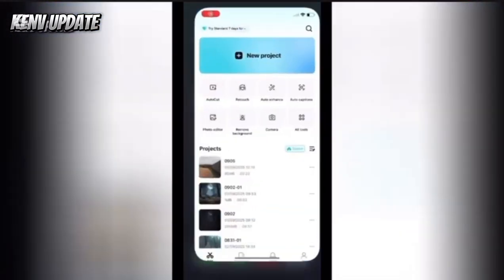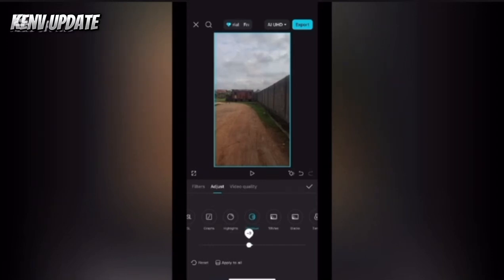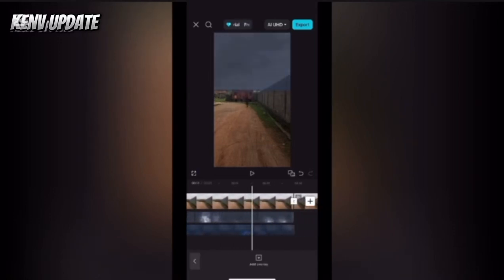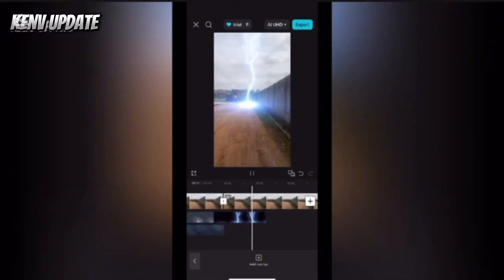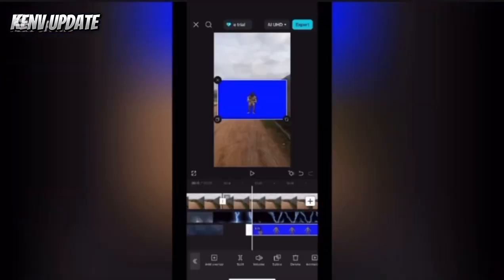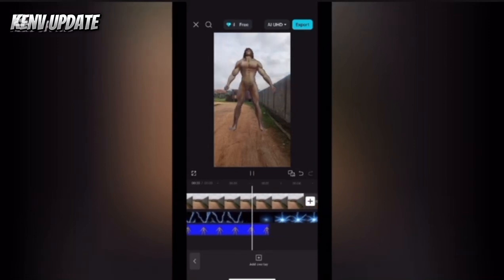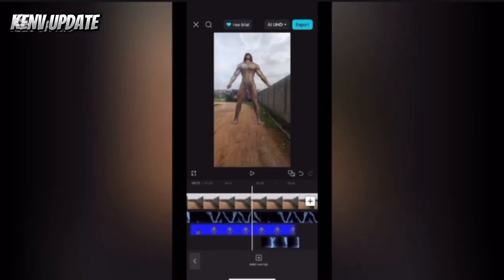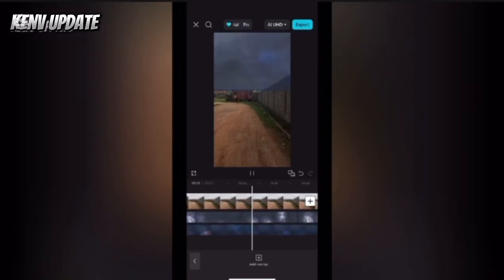How to transform yourself into giant capcut magic tutorial.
In this video I will be showing you a step by step tutorial on how to edit giant video with just your phone using capcut, please take note this video is for education purposes so if you've not subscribed to this channel please do that now to avoid missing out on our simplified video effects tutorials